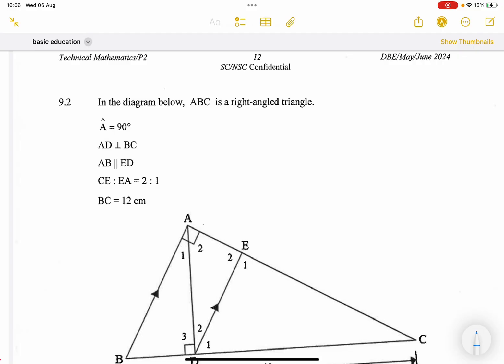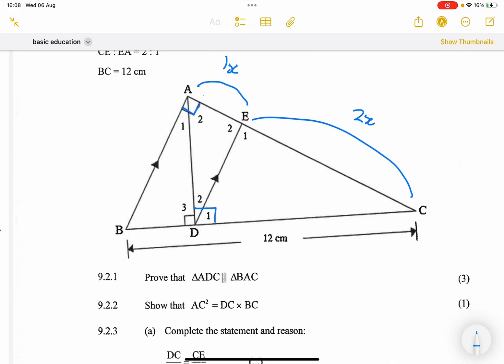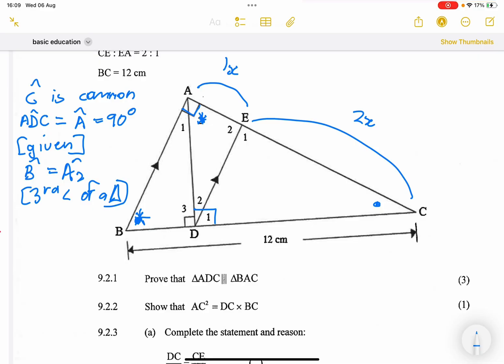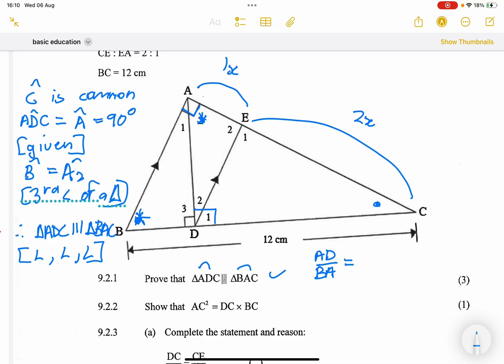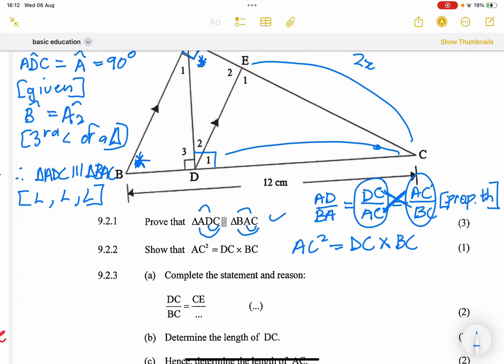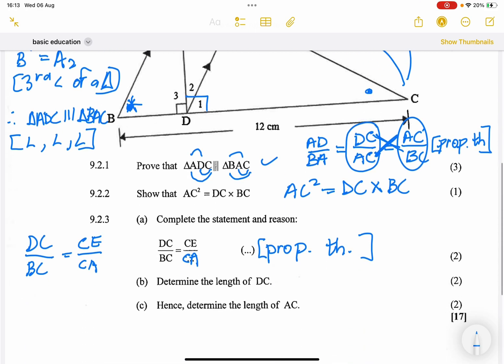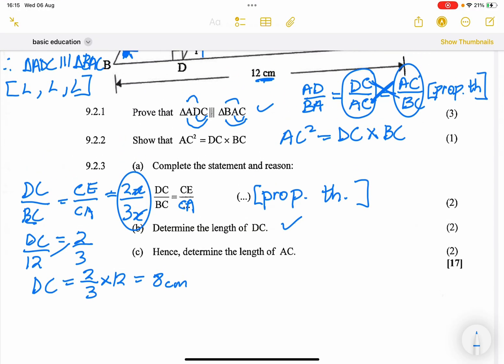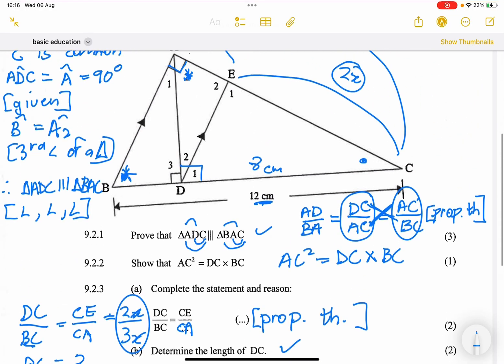How to Apply the Proportionality Theorem | Tech Maths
In this lesson, we break down how to use the Proportionality Theorem in geometry step by step. Learn how to apply it to solve problems confidently and avoid common mistakes.

You’ll learn:

How the Proportionality Theorem works

Step-by-step problem-solving examples

Tips for using it in exams

🎓 Mlungisi Nkosi Maths & Science Centre